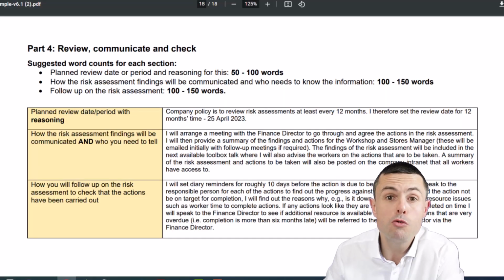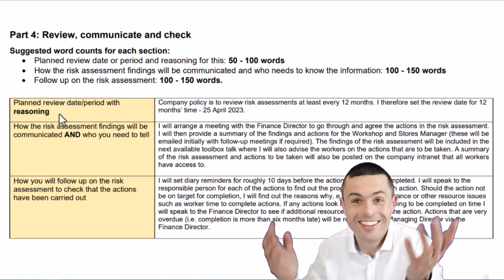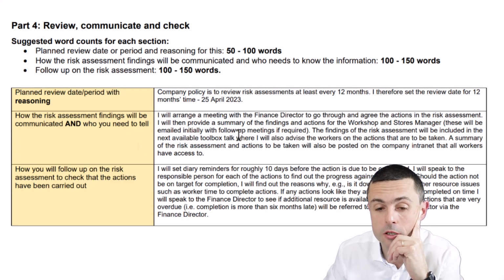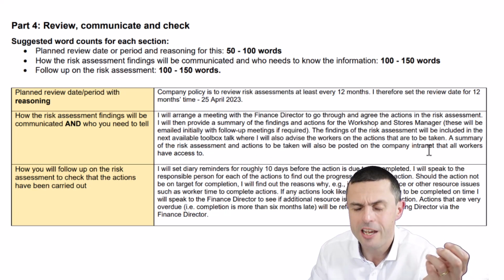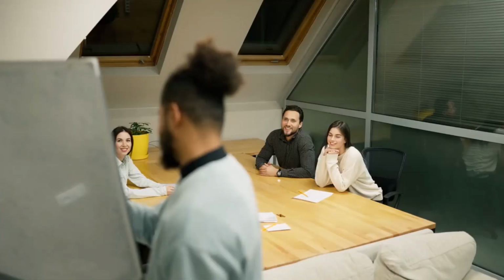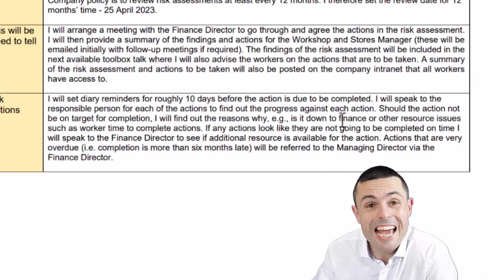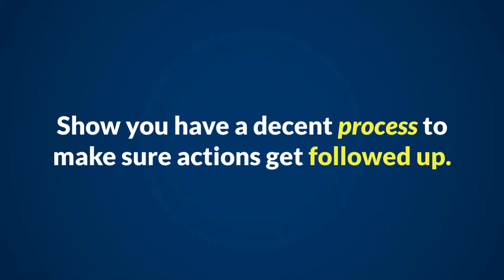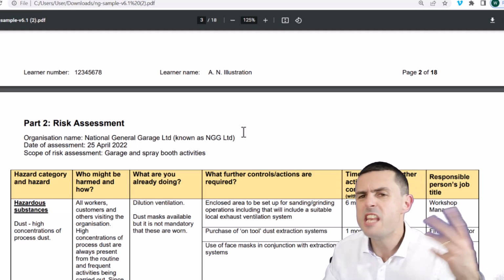NEBOSH NG2 Practical Project SAMPLE Analysis Pt.6 Review, Communicate & Check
In the final part of this series - phew! - Will runs us through Part 4 of NEBOSH's SAMPLE NG2 Practical Project document: Review, Communicate & Check.

Compassa is a GOLD NEBOSH Learning Partner. We specialise in making IOSH and NEBOSH training and eLearning fun, engaging, and interactive.

- NEBOSH National General Certificate (NGC) in Occupational Health and Safety
- NEBOSH HSE Introduction to Incident Investigation Award
- CPD Certified Managing People Effectively